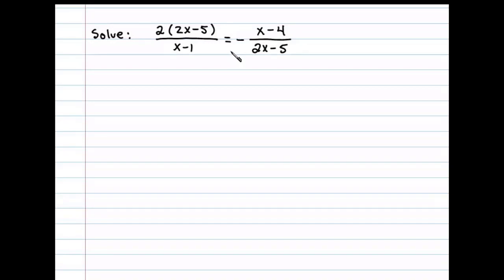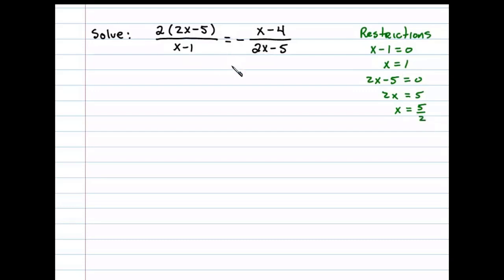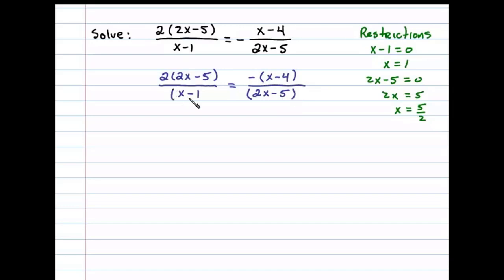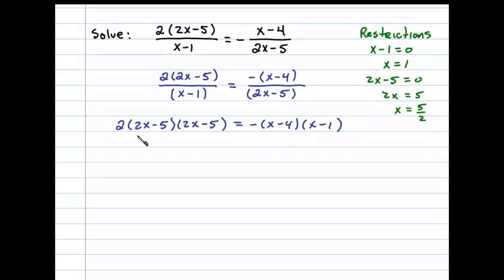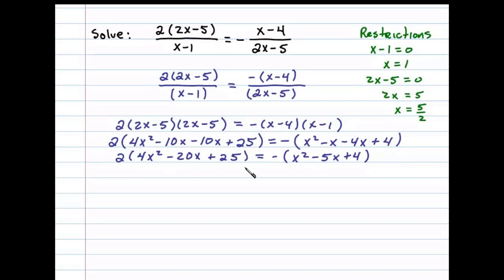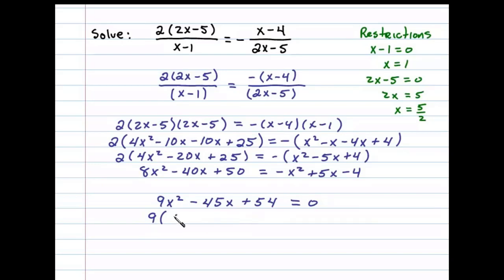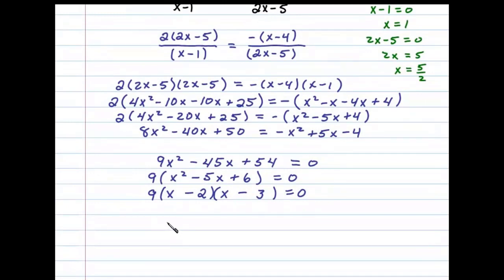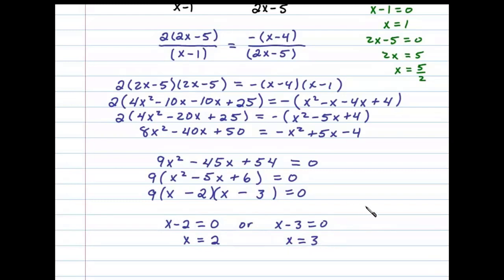Solve the Rational Equation - CROSS MULTIPLY - State the Restrictions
How to solve a rational equation by cross multiplying. Here we state the restrictions and solve a resulting quadratic equation by factoring.

Chapter 7 - Rational Expressions and Equations

   7.1 Simplifying Rational Expressions
   7.2 Multiplying and Dividing Rational Expressions
   7.3 Adding and Subtracting Rational Expressions
   7.4 Complex Fractions
   7.5 Solving Rational Equations
   7.6 Applications of Rational Equations
   7.7 Variation
   7.8 Review Exercises and Sample Exam